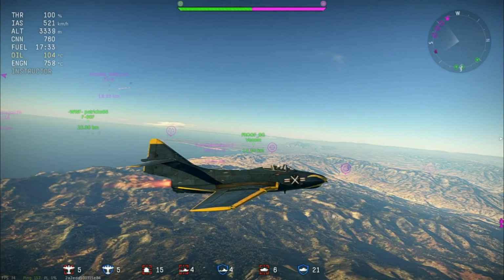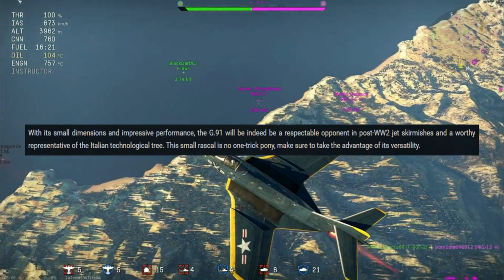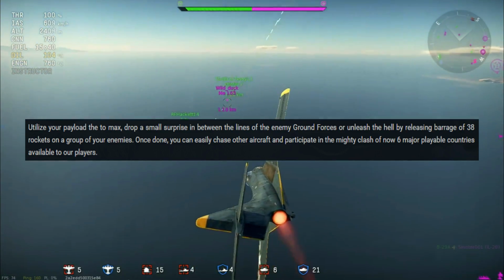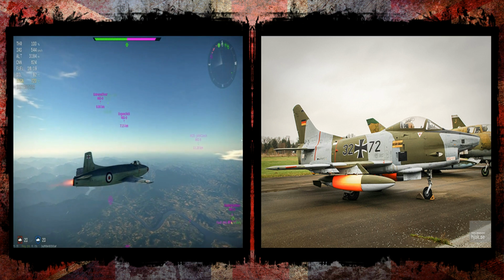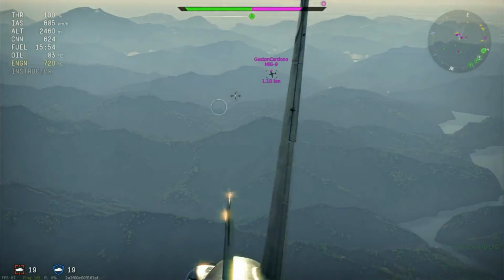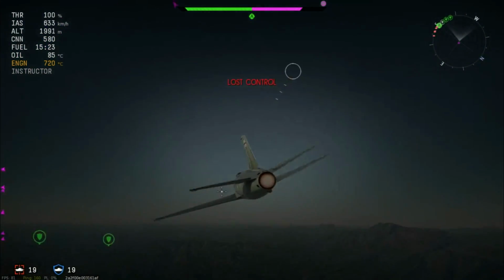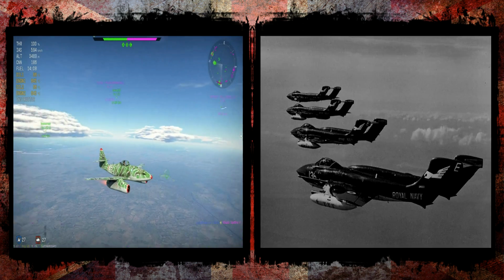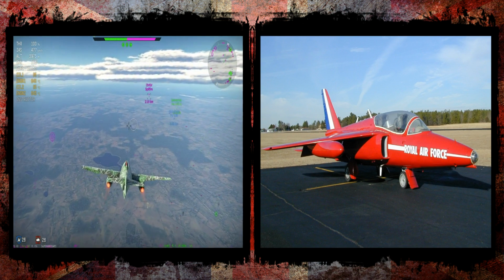War Thunder - Devblog - Fiat G.91 pre-series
Today we look at another Italian aircraft coming to War Thunder in 1.69. This will hopefully be the top of the line for the Italian tech tree.